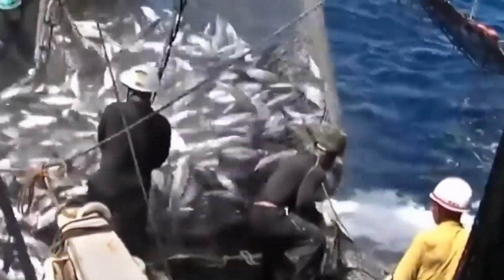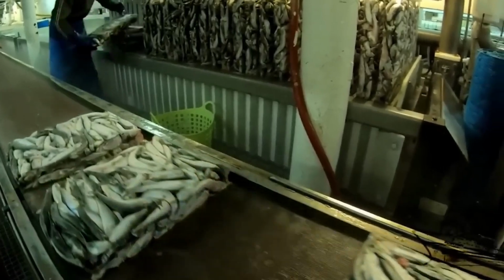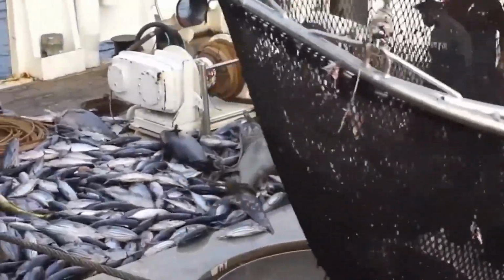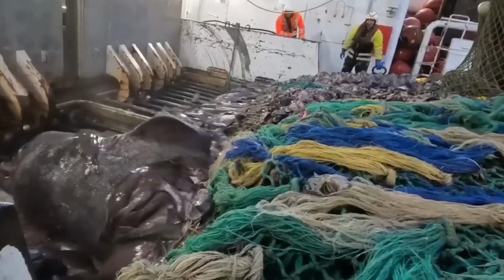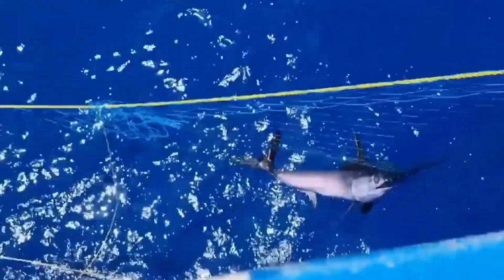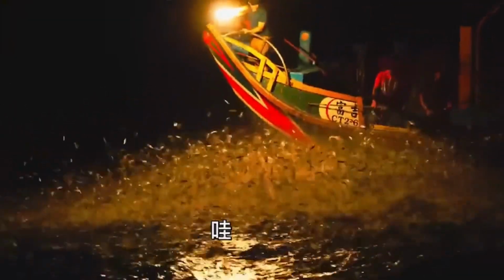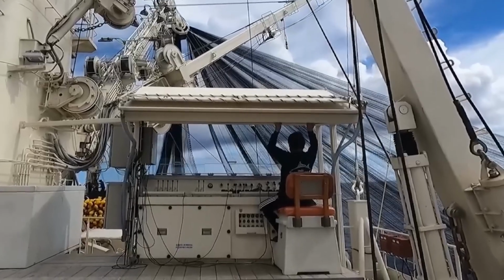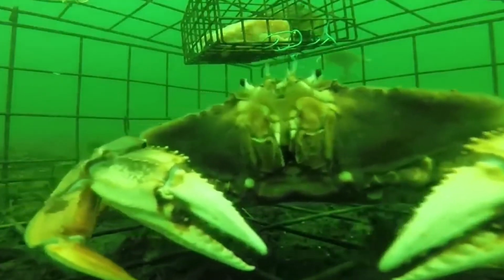The Ultimate Tuna Battle | How Fishermen Reel In Monster Tuna Weighing Over 1,000 Pounds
Dive into the exhilarating world of deep-sea fishing as expert anglers take on the challenge of capturing 1,000-pound bluefin tuna. Witness the intense struggle between man and nature, showcasing:

Proven techniques and specialized equipment used to reel in these ocean giants
Adrenaline-pumping footage of record-breaking tuna battles
Insights into the dedication and skill required for successful tuna fishing
Experience the thrill of the catch and the stories behind these monumental feats.